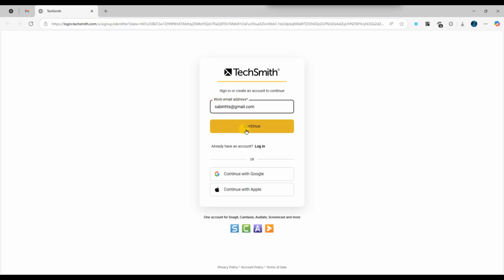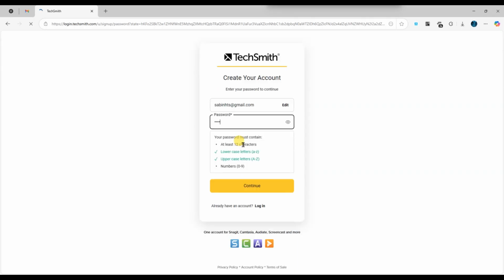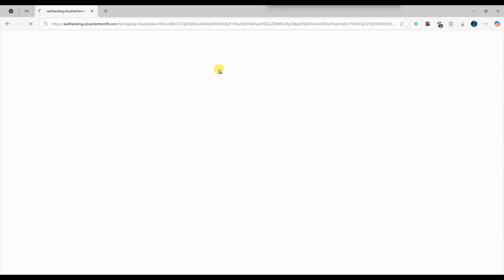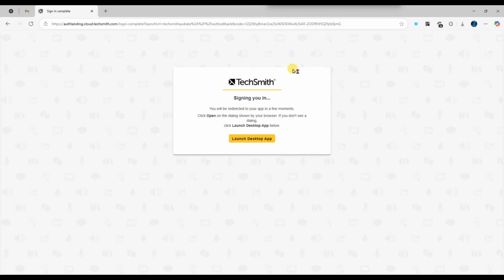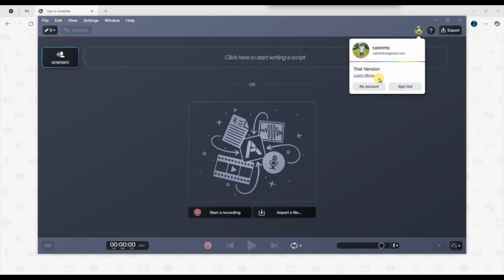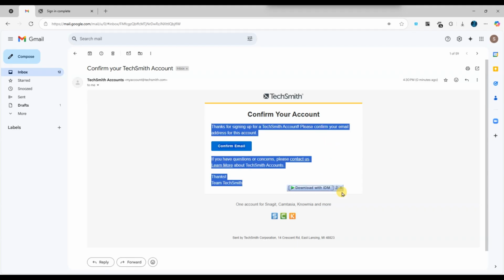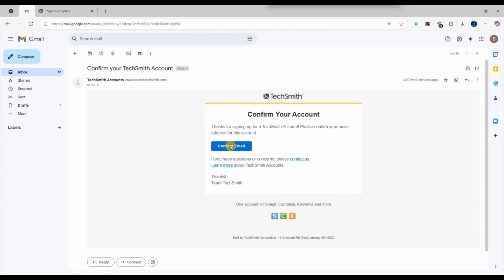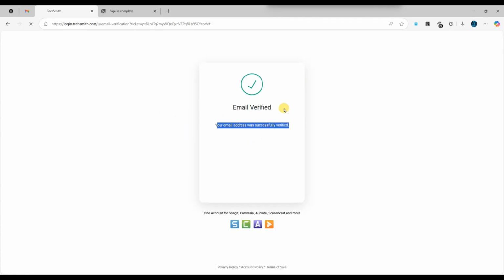How to Create Account in Audiate 2025?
Want to get started with Audiate but not sure how to sign up? In this step-by-step tutorial, you’ll learn exactly how to create an account in Audiate through the official TechSmith platform. Whether you're new to Audiate or just need help with the sign-up process, this guide covers everything from opening the app and launching the registration page to completing email verification.

We’ll guide you through each step including how to open the app, where to click, how to fill out the registration form, tips for creating a secure password, and how to verify your account through email. It’s the fastest and simplest way to start using Audiate and unlock its powerful audio editing tools.

If you're looking for a quick and easy way to join Audiate, this video has everything you need. Have questions? Drop them in the comments—we’re here to help!